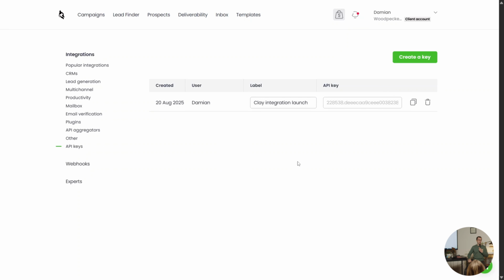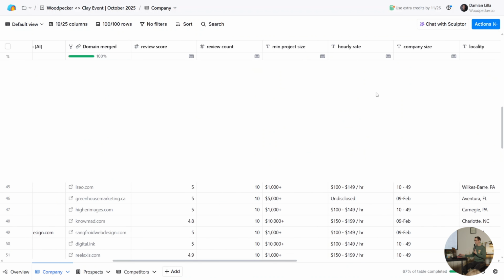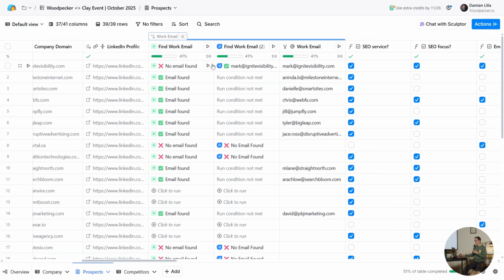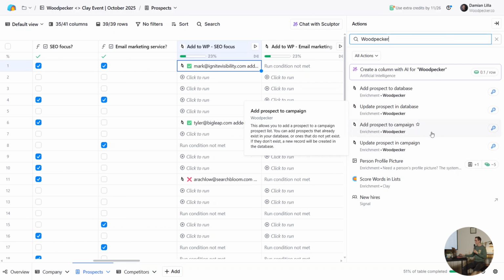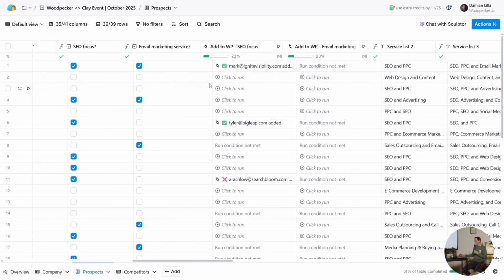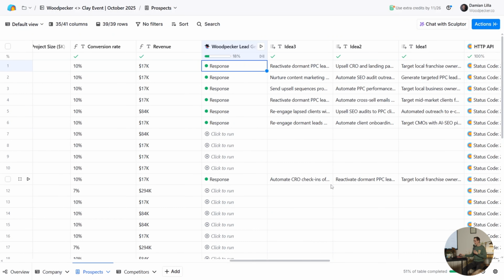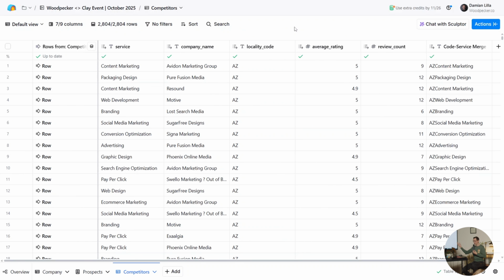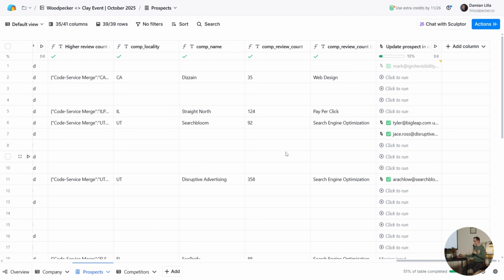Turn Clay tables into Woodpecker campaigns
Presentation from the Clay Club Poland x Woodpecker event (November 2025).

See the Clay & Woodpecker integration in action and how it can fuel your multichannel growth.
Damian demonstrates how to connect and use both platforms together for enhanced outreach.

Here’s what you can make with Clay:
0:00 Setting up the Woodpecker integration with Clay: data enrichment and domain-finding waterfall
5:22 Prospect finding, data cleaning, and email waterfall
9:33 Segmentation, campaign routing, and Woodpecker actions
17:20 Advanced personalization and a final email example

Learn how to automate lead generation, and scale your outreach across multiple channels with Clay and Woodpecker.
Woodpecker is a cold email tool that makes it easy to acquire customers through cold outreach campaigns.